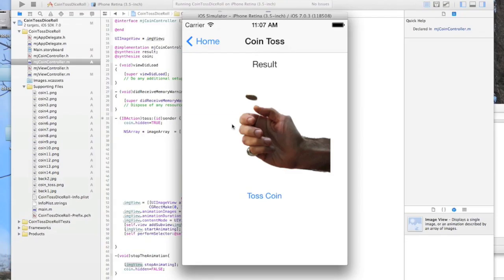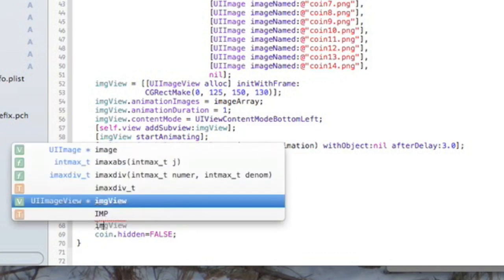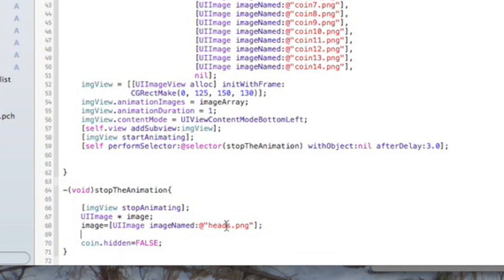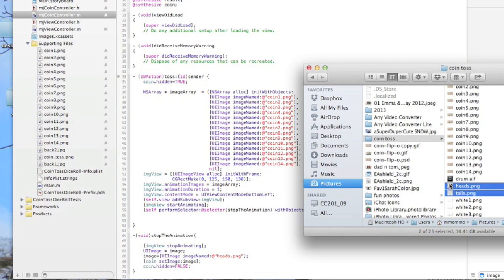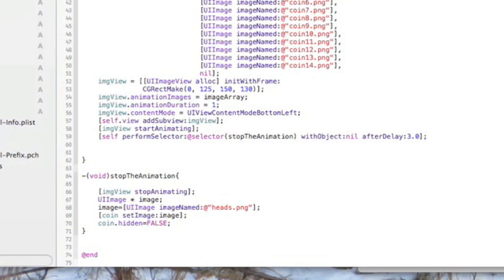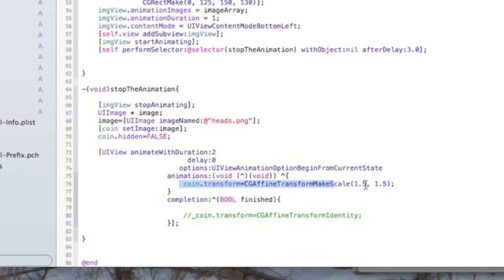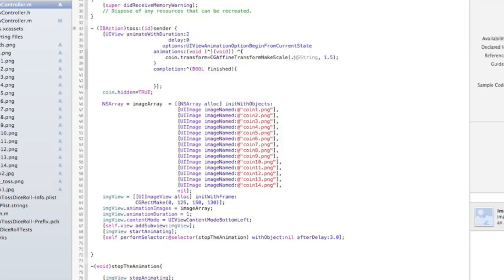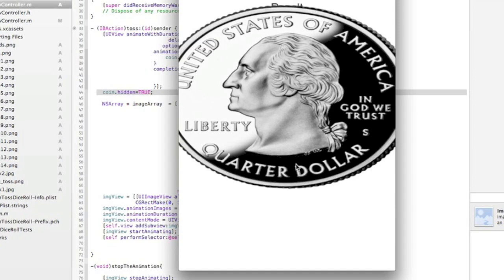Xcode #11 - Scale Animation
How to make an object slowly increase in size. Scale Animation